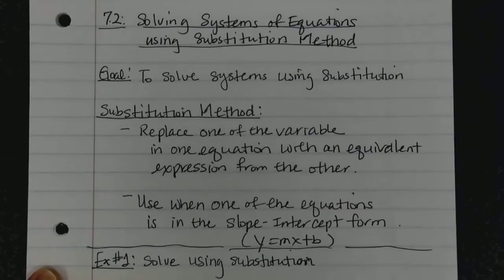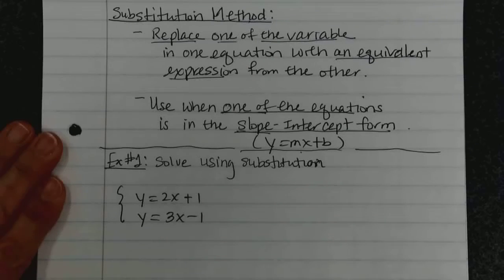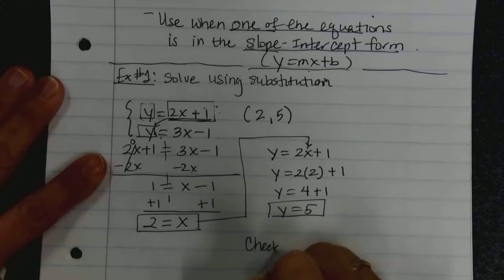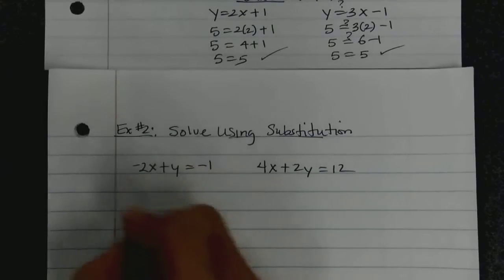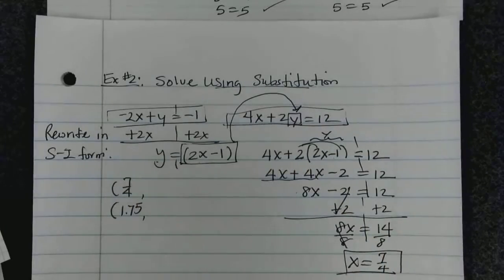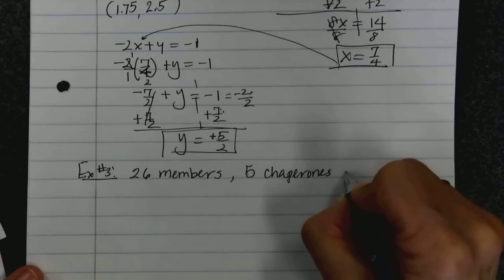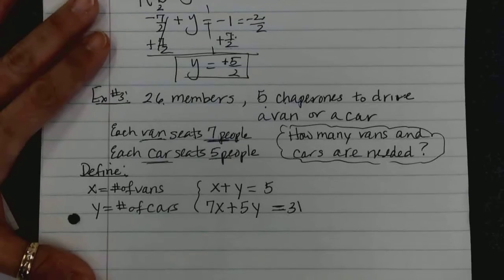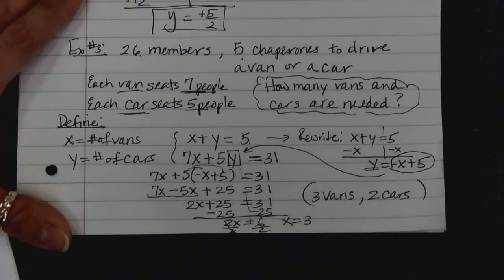7 2 Solving Systems by Substitution